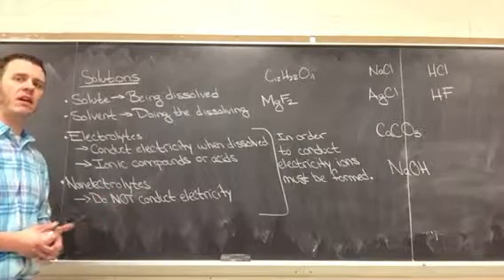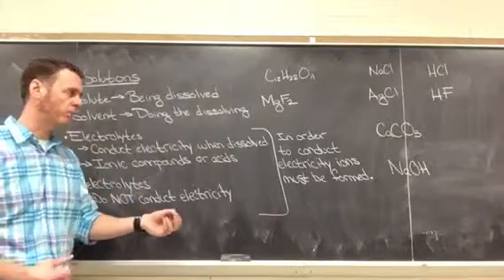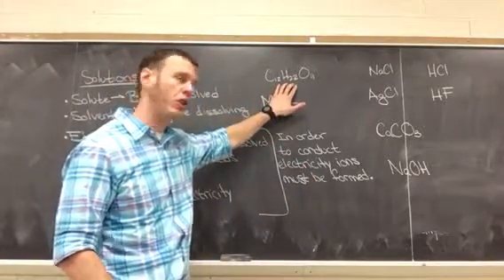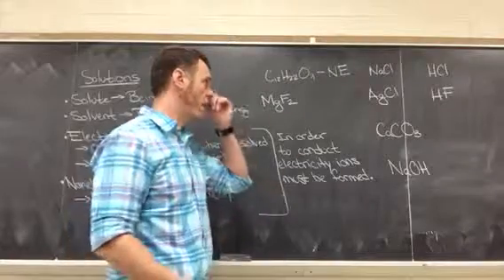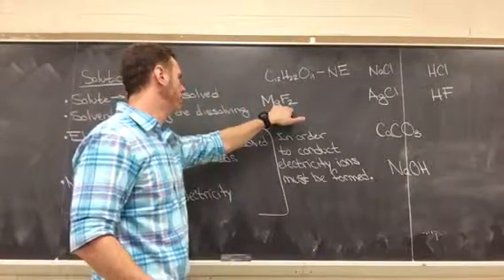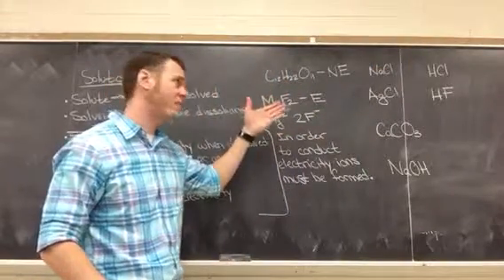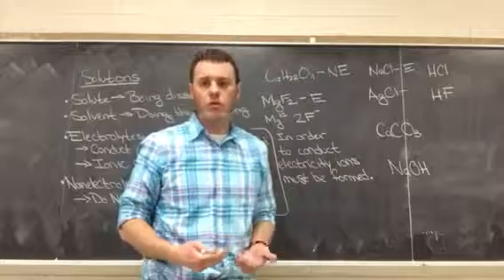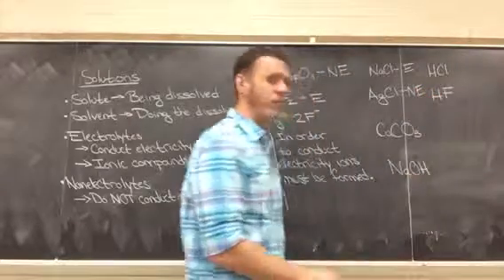Solutions and Electrolytes